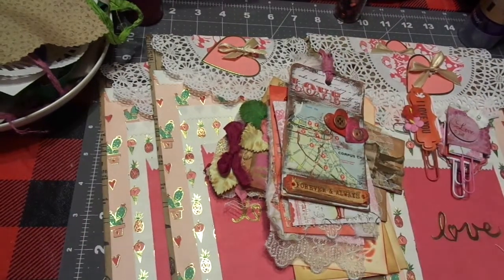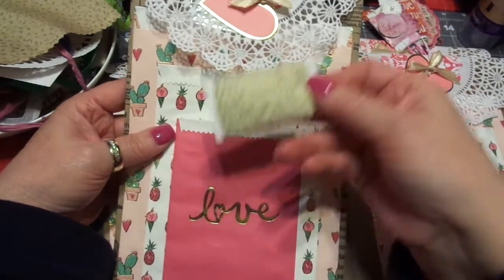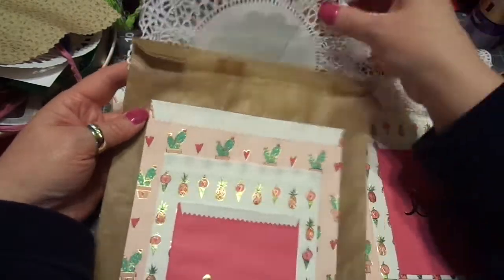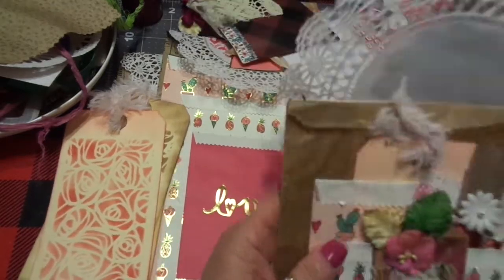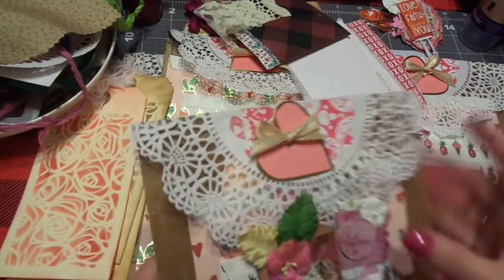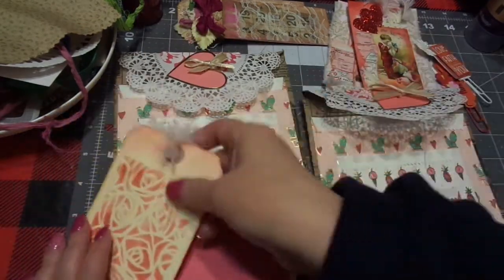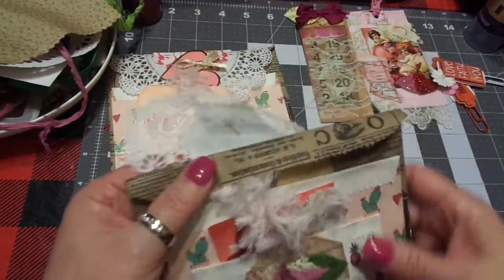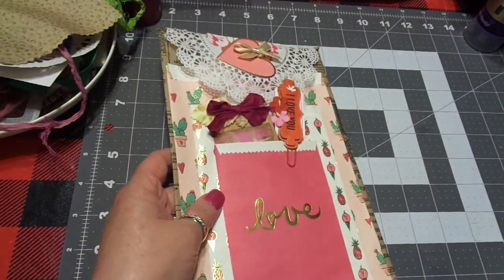CRAFT WITH ME: REPURPOSING BAGS FROM A TATTERED DREAM